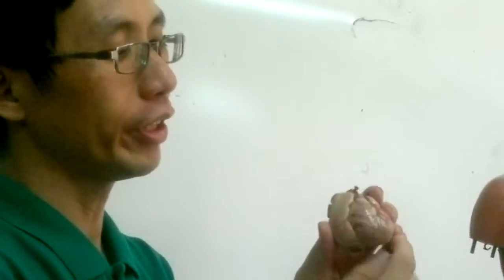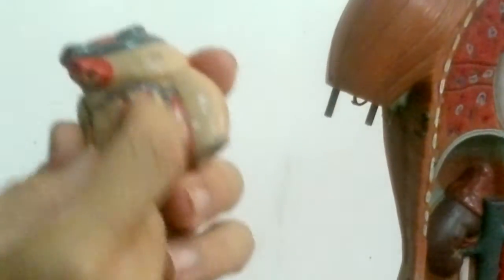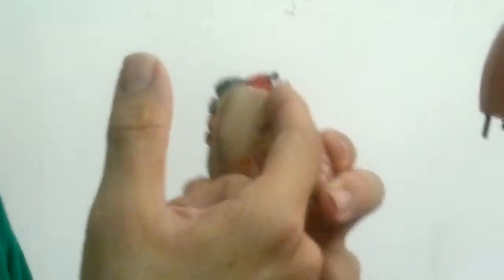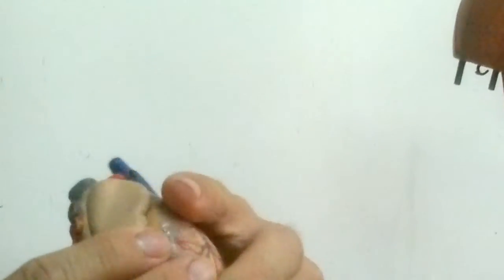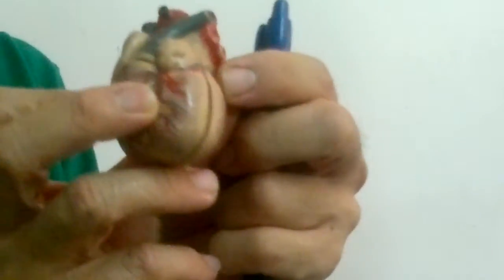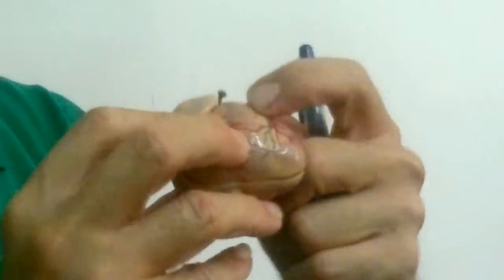Gross Anatomy: Mini Heart 1